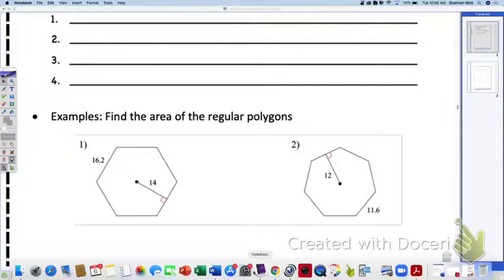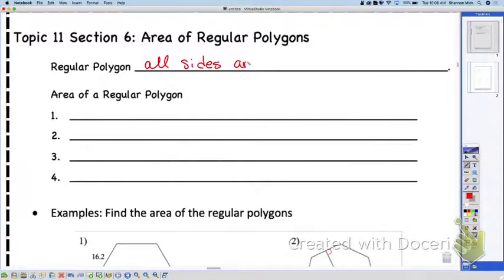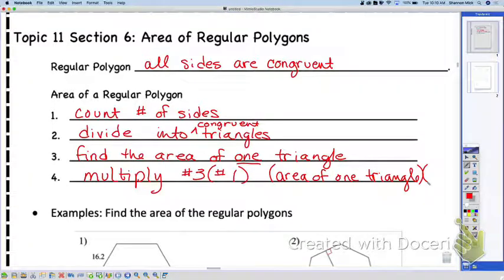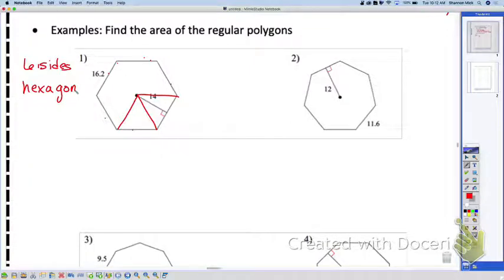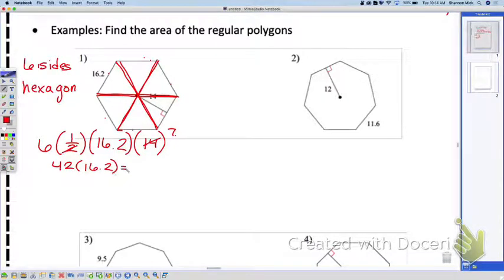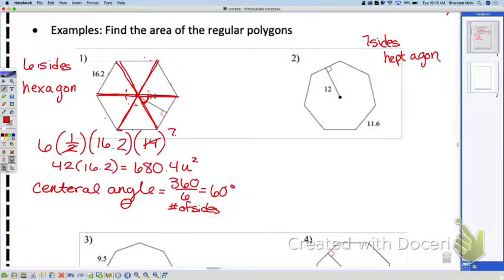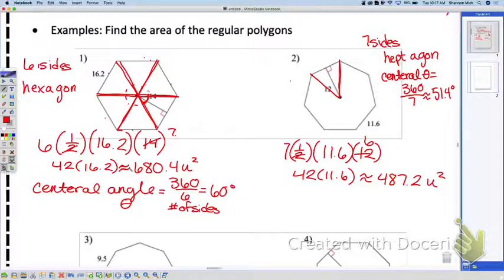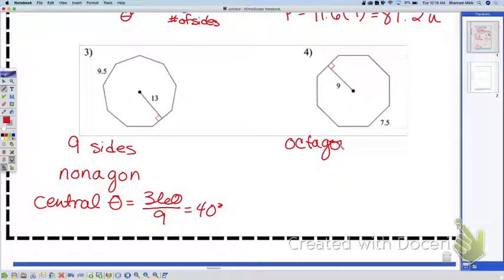Geo 11.6 4/6/2021